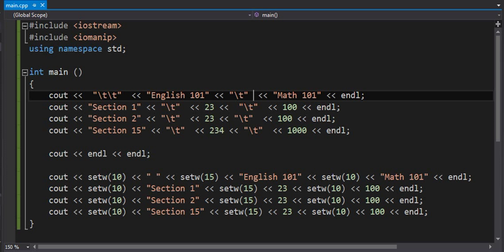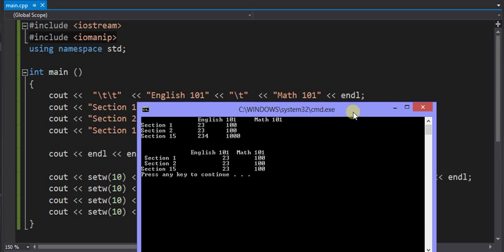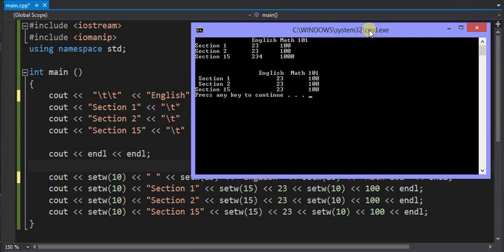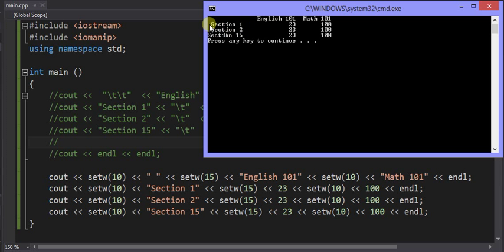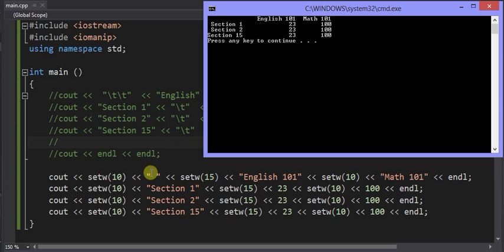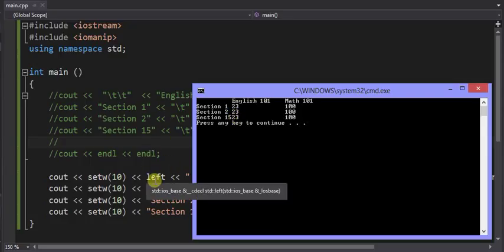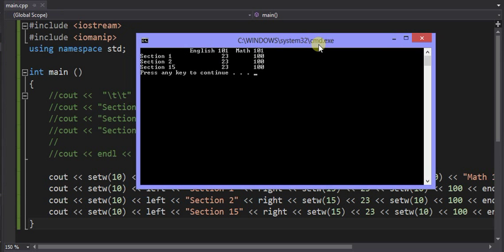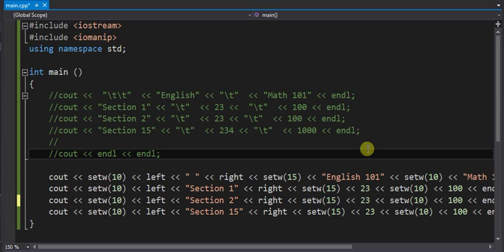Formatting Output as a Table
This examples shows how to create a table for the output of a program. It show how to use the setw instruction instead of using the tab character to create the columns.